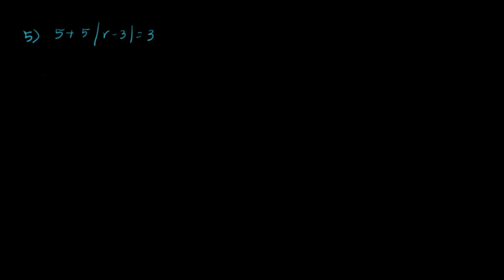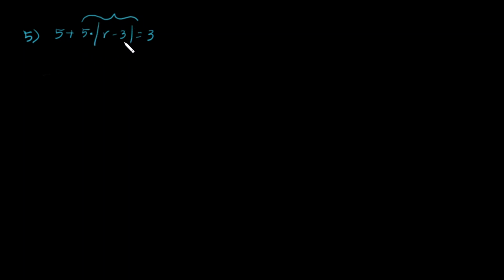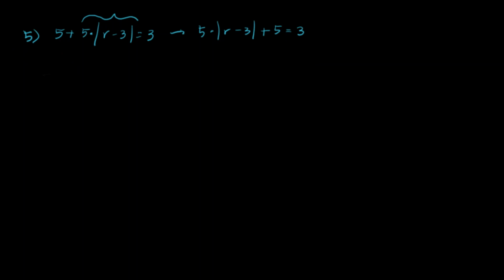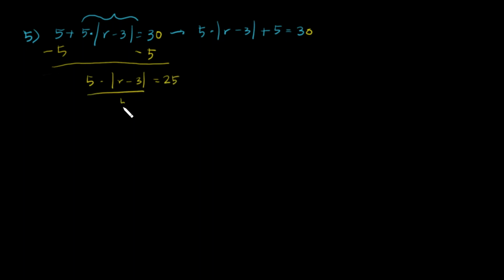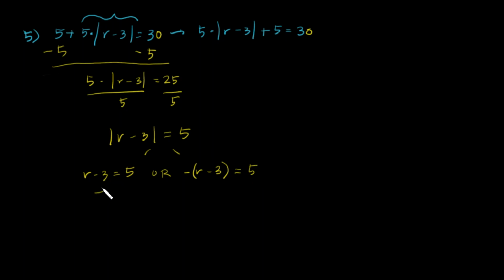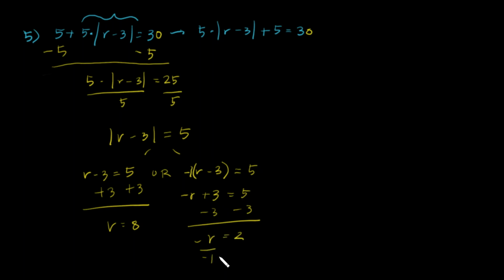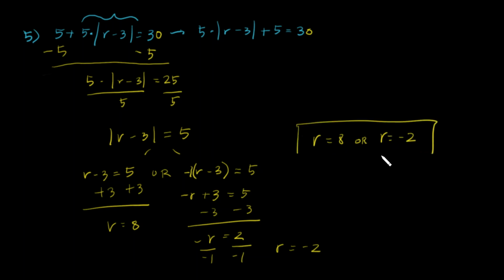1.5 Ab Value Eq IP #5